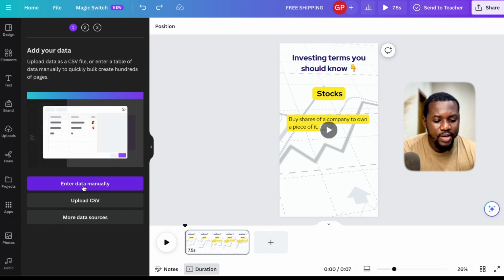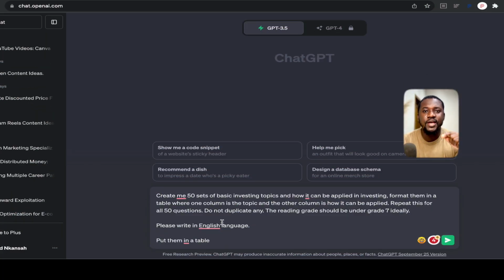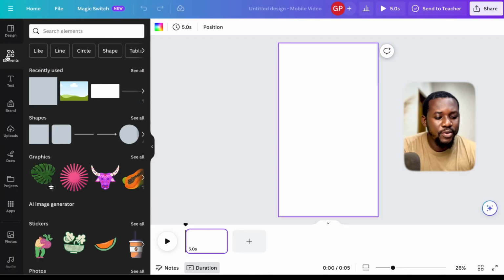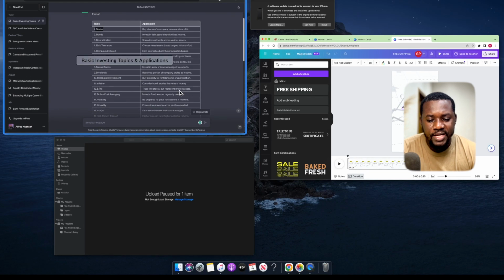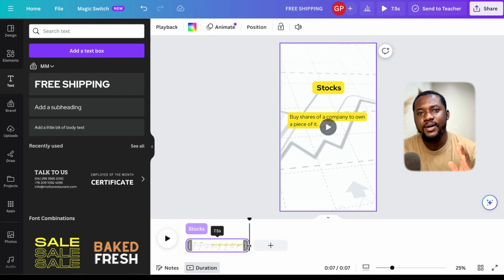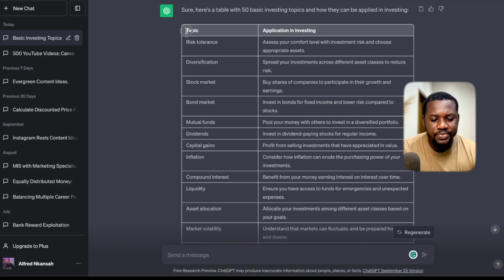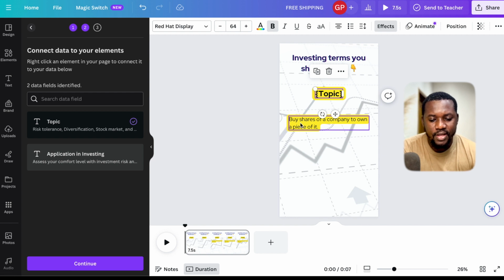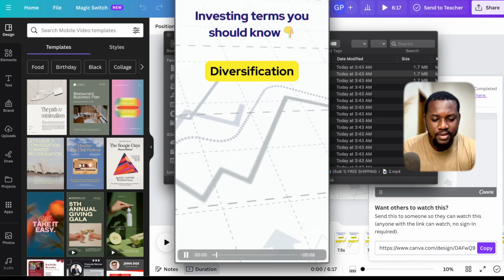How to Build a FACELESS Channel with AI in 2025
In this video, we're going to show you how to generate over 500 faceless videos in a few minutes using ChatGPT and Canva.

If you're looking to create a faceless YouTube channel or faceless videos for your marketing or social media campaigns, then this video is for you! By using ChatGPT and Canva, you can easily create faceless videos in minutes that will help you reach your goals faster. Watch this video and see for yourself how easy it is to generate faceless videos that look great and help you get the results you're looking for!

ChatGPT Prompt I Used in The Video 👇🏾

"Create me 50 sets of basic investing topics and how it can be applied in investing, format them in a table where one column is the topic and the other column is how it can be applied. Repeat this for all 50 questions. Do not duplicate any. The reading grade should be under grade 7 ideally.

Please write in English language.

dont include the numbers in the table

Put them in a table"